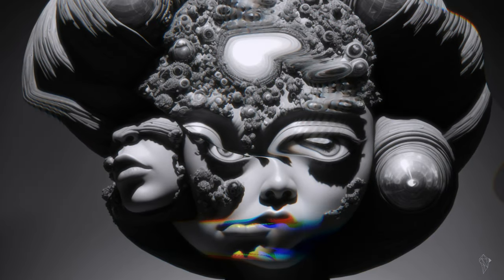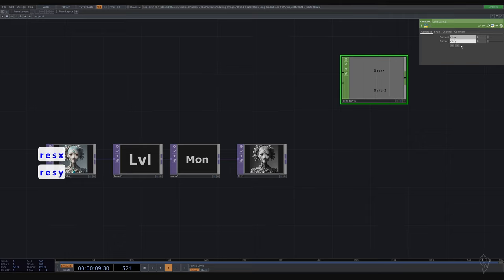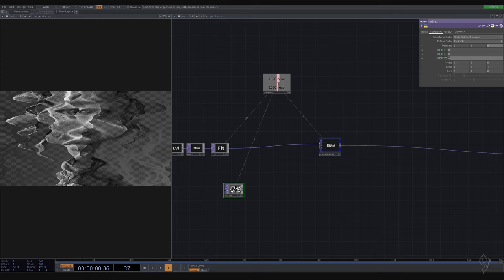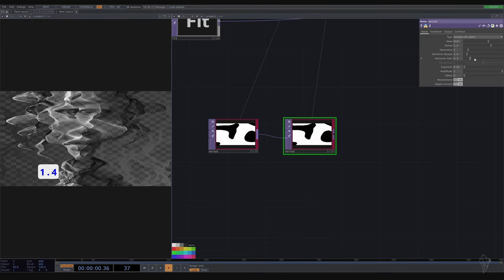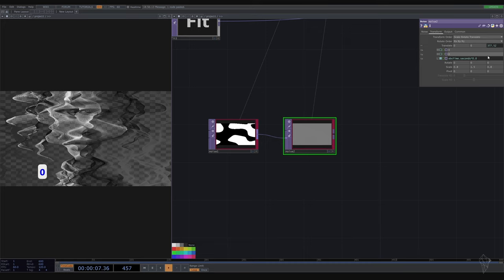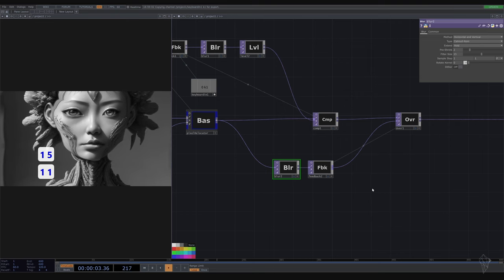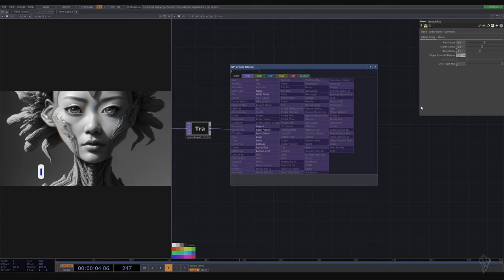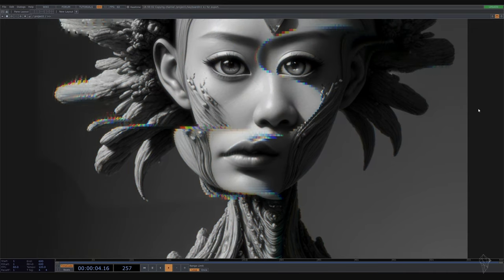TouchDesigner - Optical Flux Tutorial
In this video we're going to create a water-like ripple effect and applying with image background using Pixelrelocator.

Special thanks: music by Kimo Slice
Track name: WAT & Short Stories